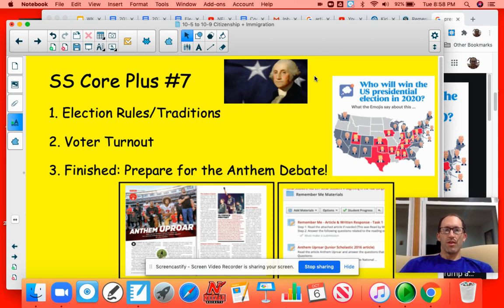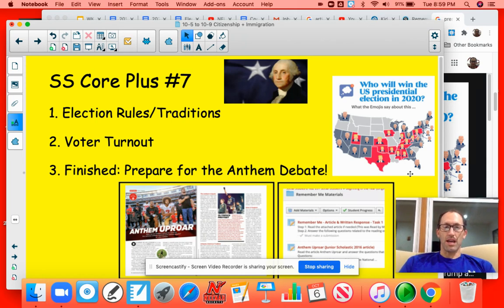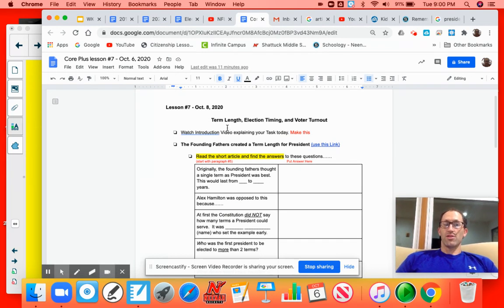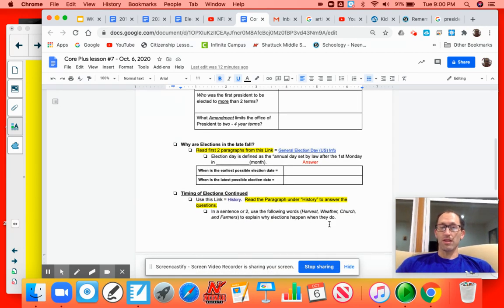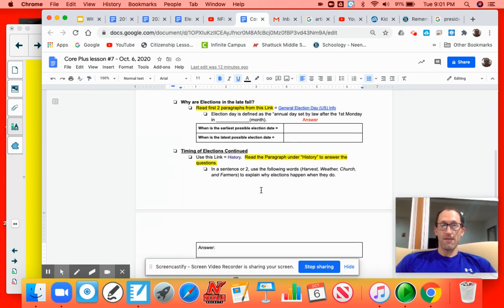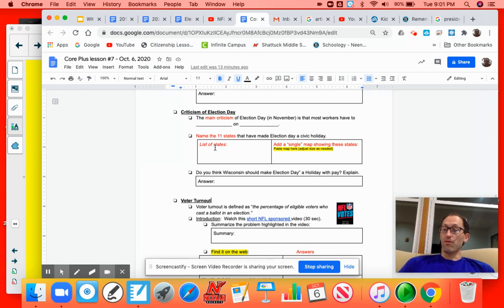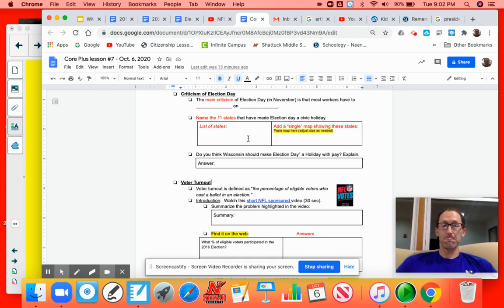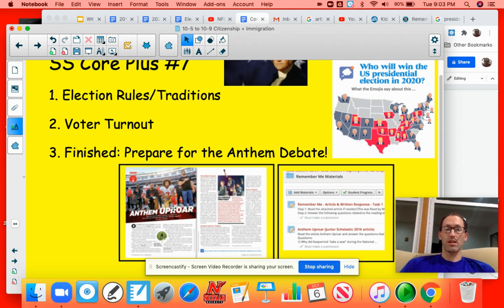Core Plus #7 Introduction Video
Introduction to Core Plus #7: Why is the Election in November? Why on a Tuesday? Voter Turnout, Term limits.